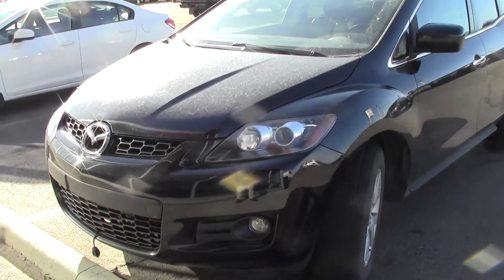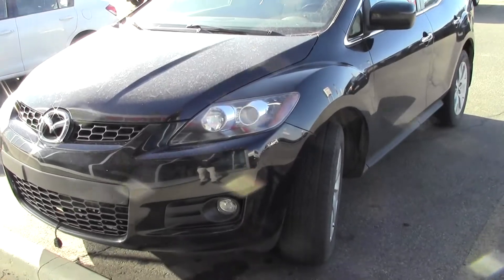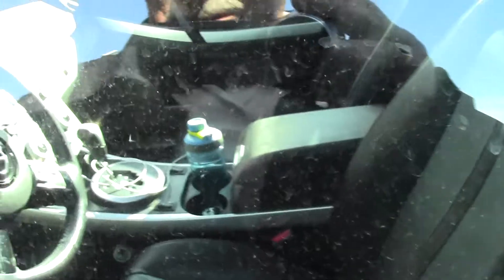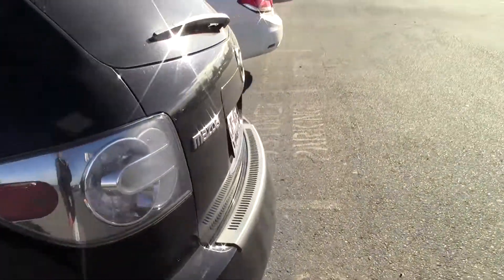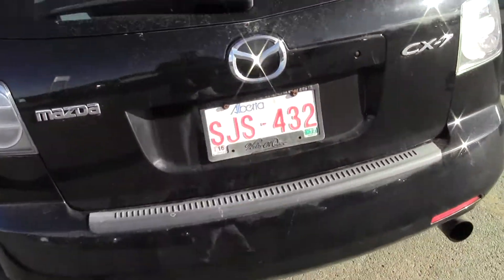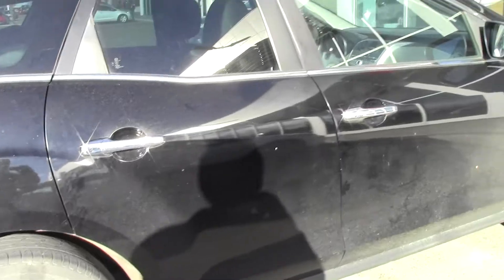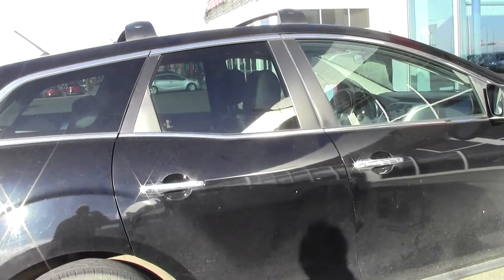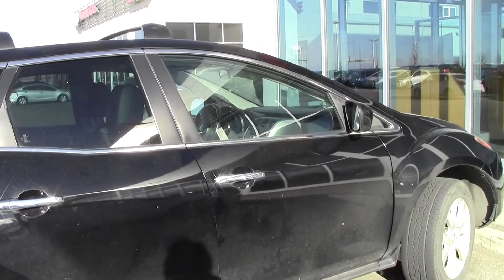| Sherwood Nissan | Edmonton Area Nissan